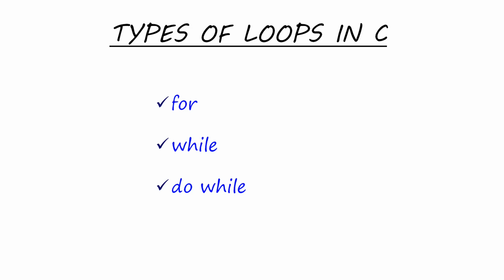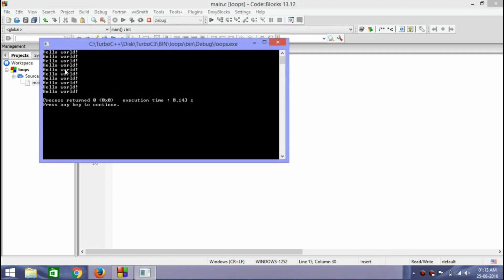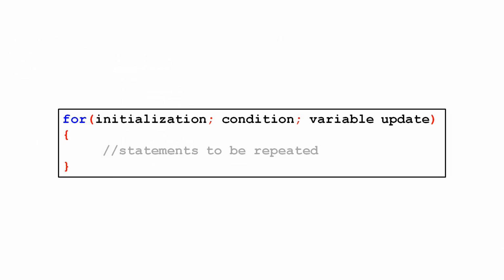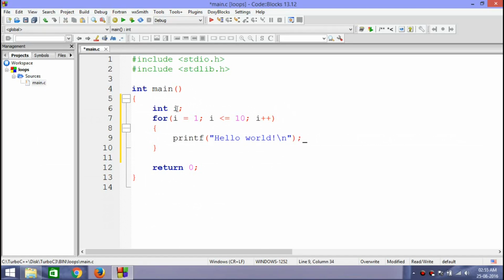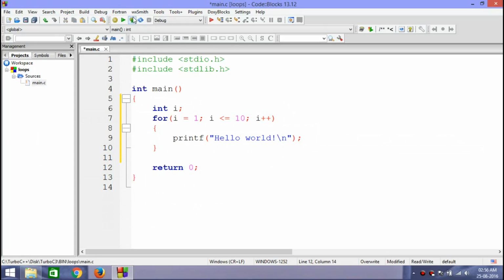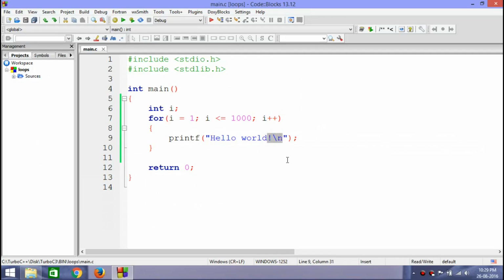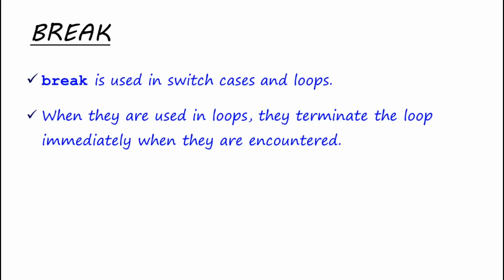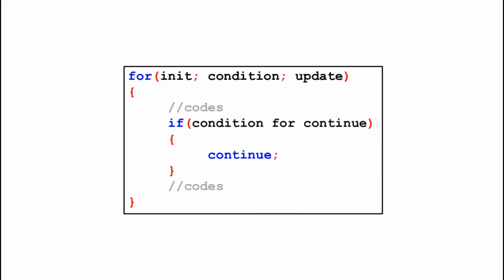C:16- Loops (Part 1)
What are loops and why do we need them?
Different types of loops- for, while, do while
Working with for loops.
What are break and continue statements and how they work.